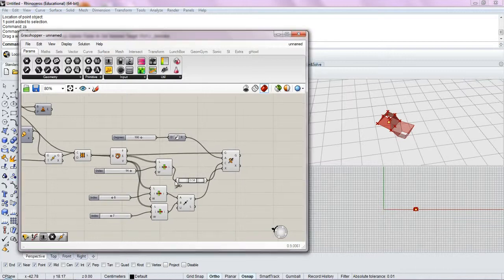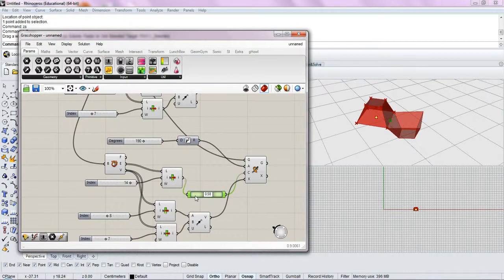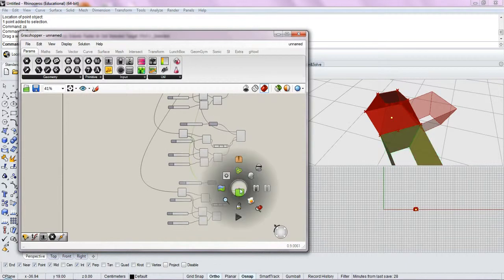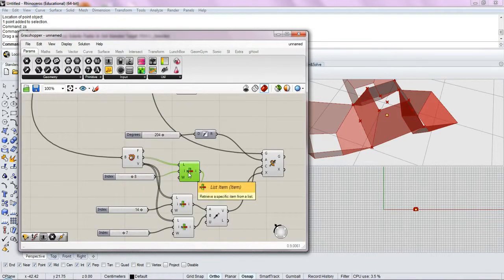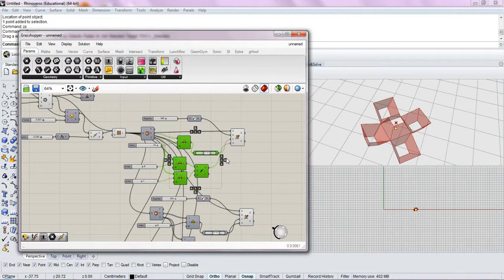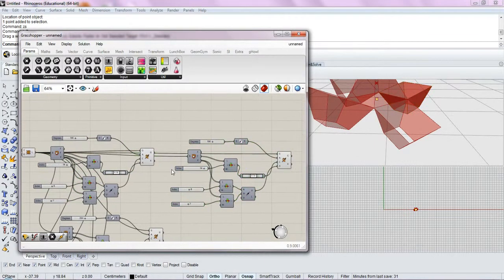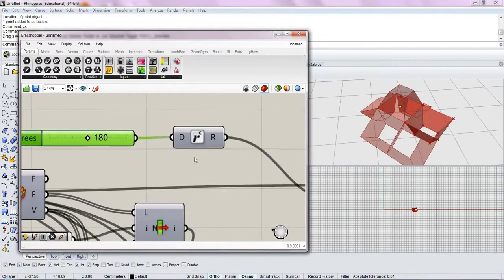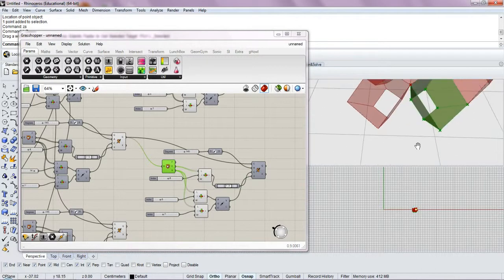Grasshopper Modeling Polygons 02